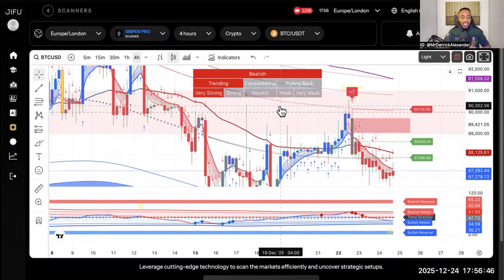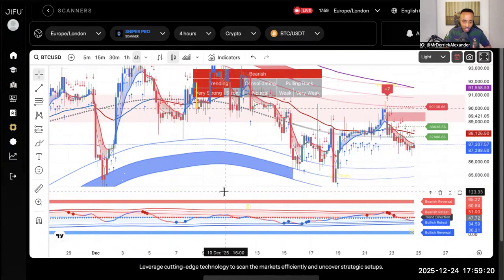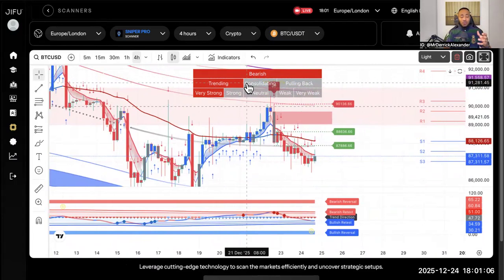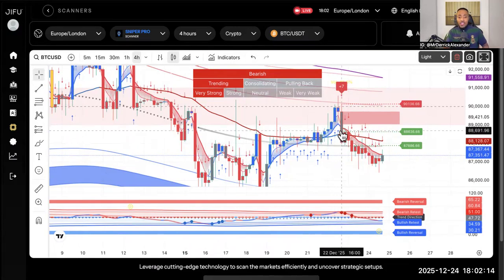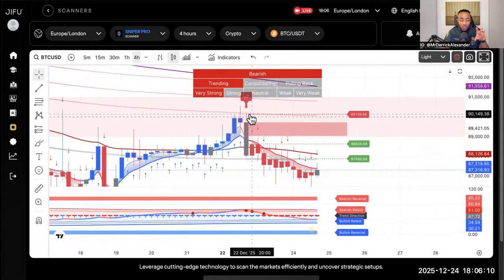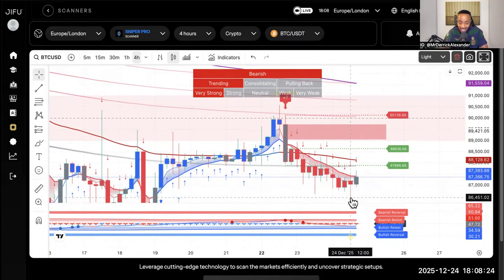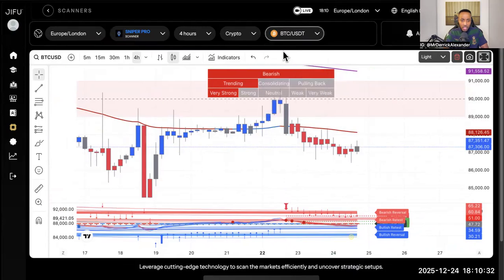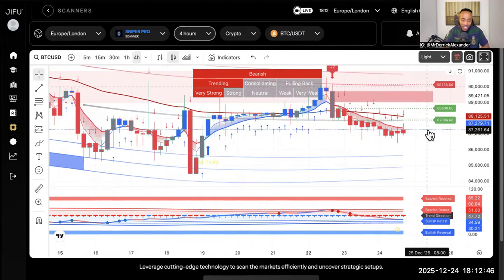Sniper Pro AI Trading Scanner Strategy | Derrick Alexander